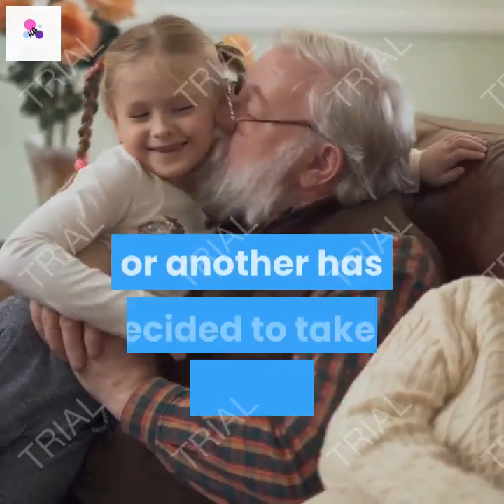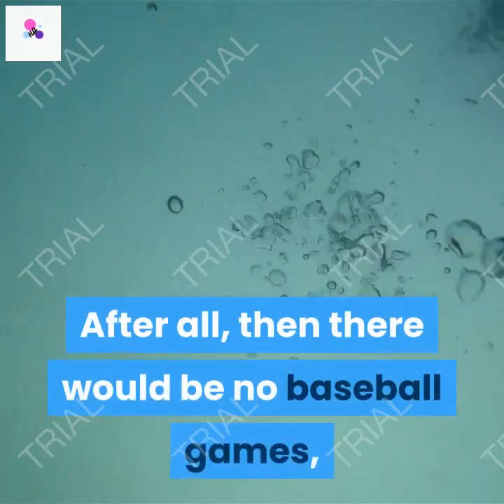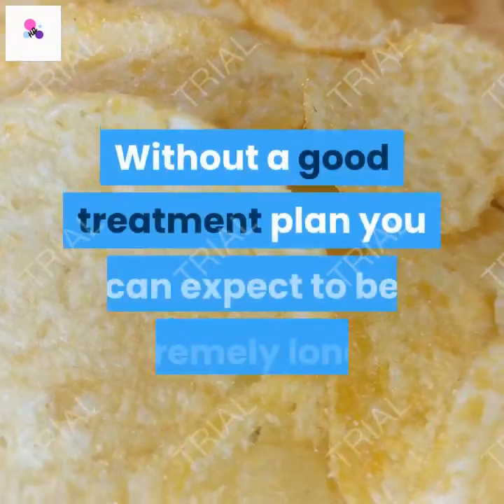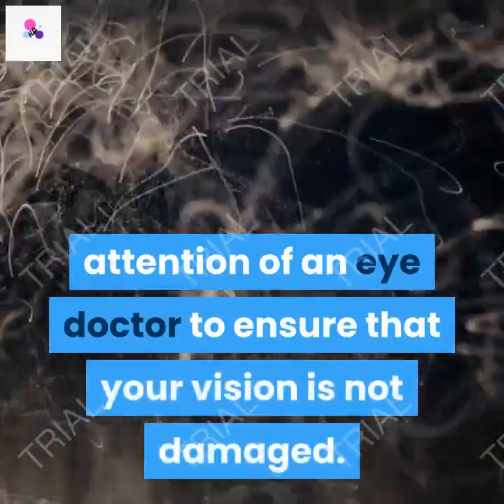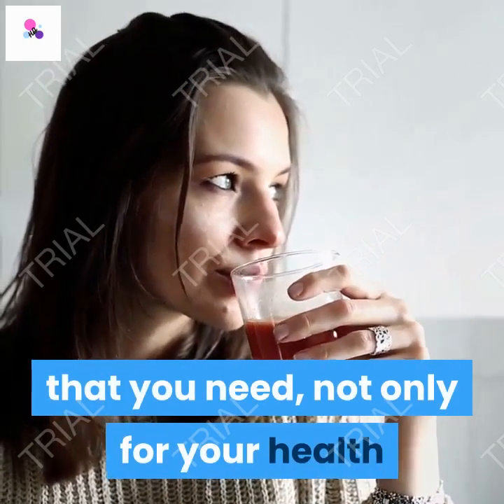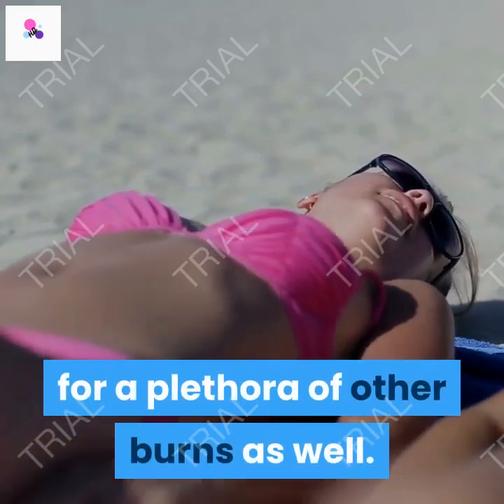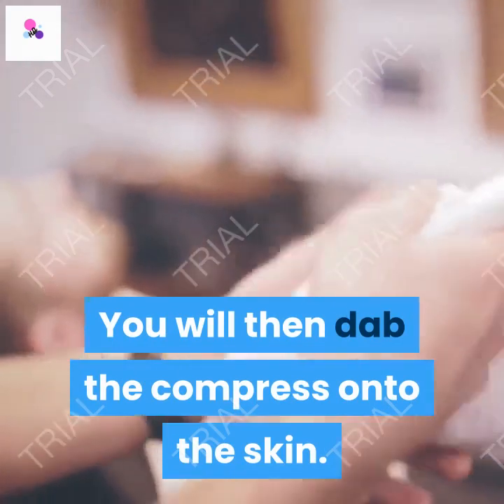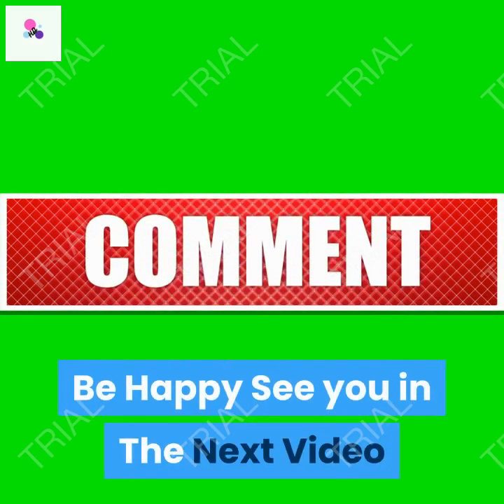how to avoid the sting of sunburn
Welcome to HealthDigest,Your healthy daily dose to stay natural,healthy and  fit,if you want to live natural and fit,you will find all the healthy tips from our videos to give you answers to questions on your health challenges and most importantly how to fix that problem,we will create videos to cover the following topics: herbalheb, acupuncture, diet, nutrition,healthy living, green living,natural health,naturalcures ,homeremedies ,homemaderemedies ,naturalrecipes ,juice,detoxnatural ,treatmentshealthy,foodhome ,remediesnatural, remedies,weightloss ,this video and others are ment to show  you a natural way to over come your health challenges, all you need do is to apply the techniques and ideas  you will discover in this  and other videos to give you   a quick-fix solutions as it takes time to overcome what health or medical challenge you may have, However, if you a particular health need and the understated applies to  please click such options to get instant remedy